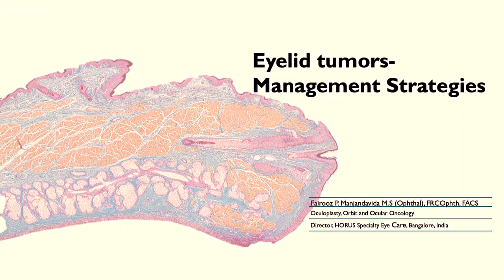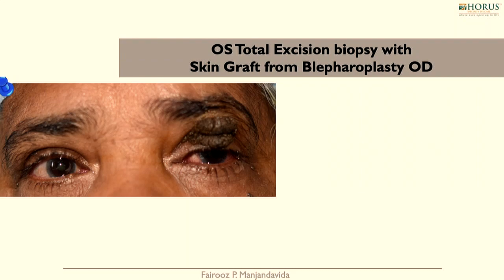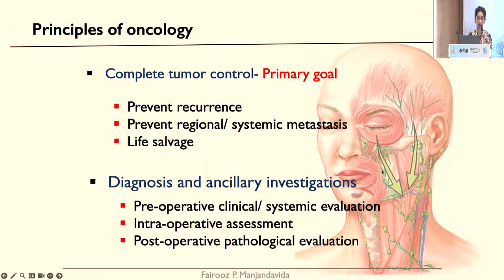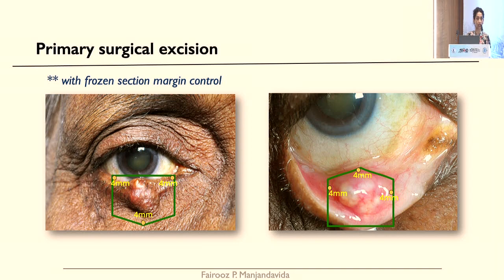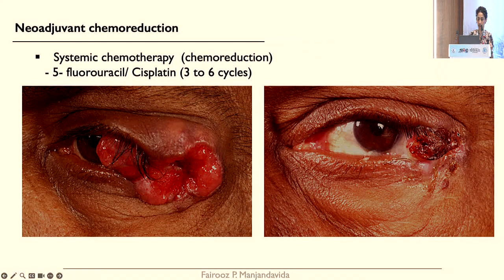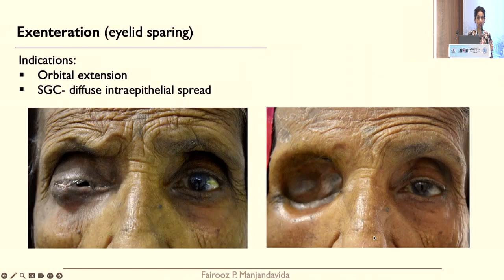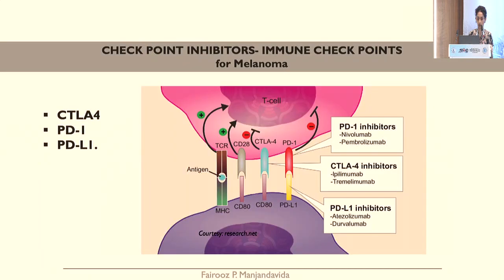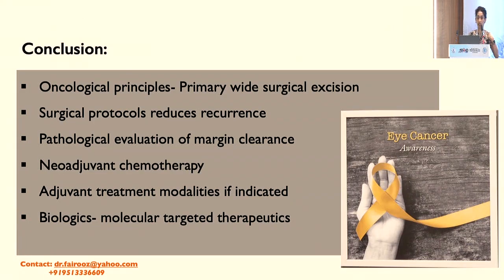AIOC2024 GP33 Topic Dr Fairooz Puthiyapurayil Manjandavida Eyelid Tumors Management strategies